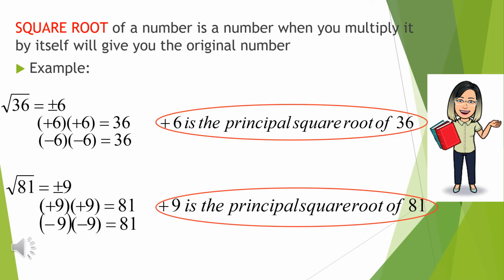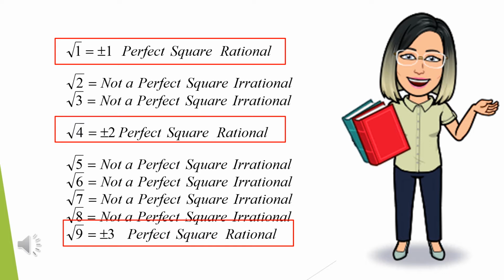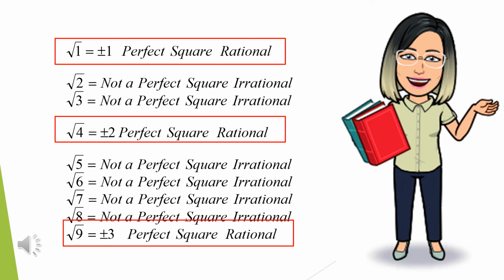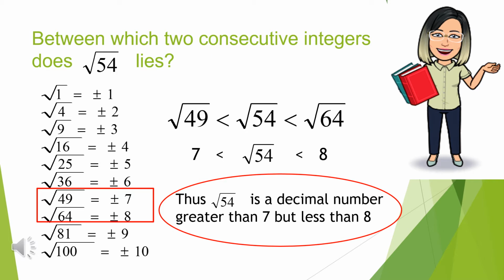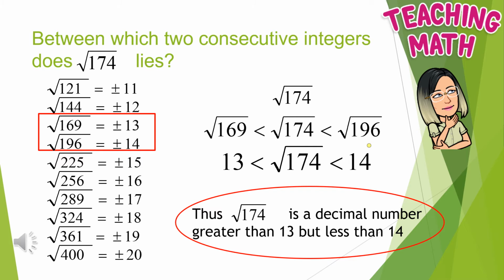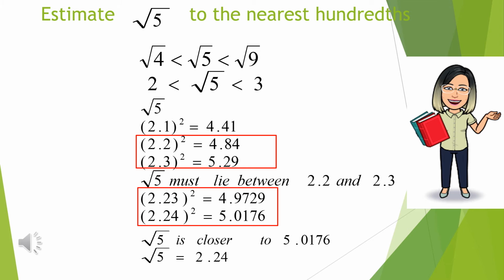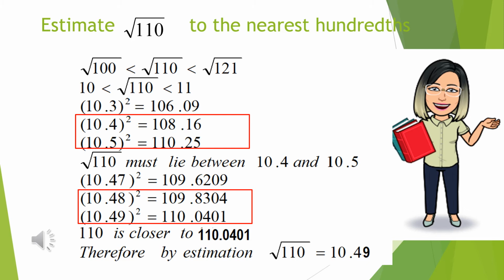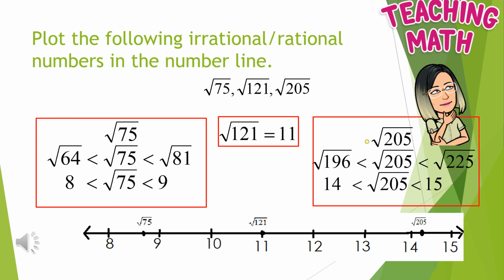Square Roots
Square Roots, Rational and Irrational Number, Estimating Square Roots to the Nearest Hundredths